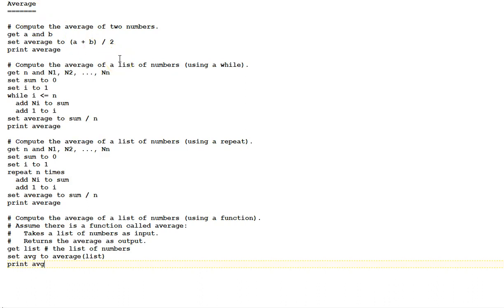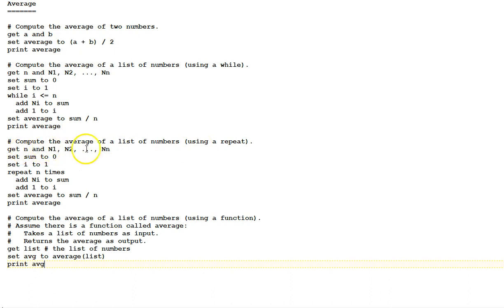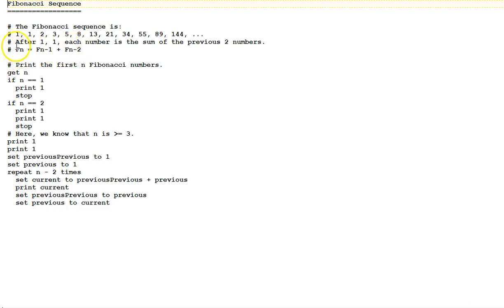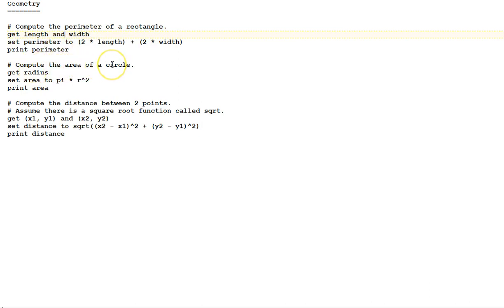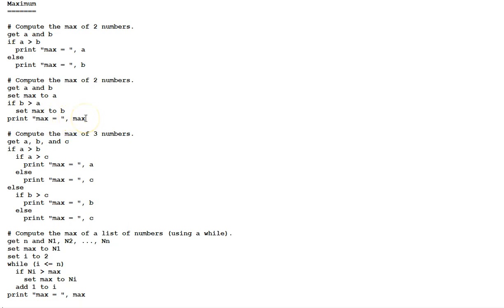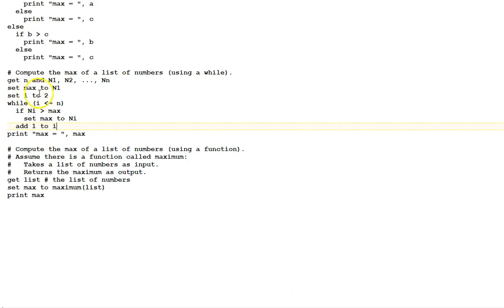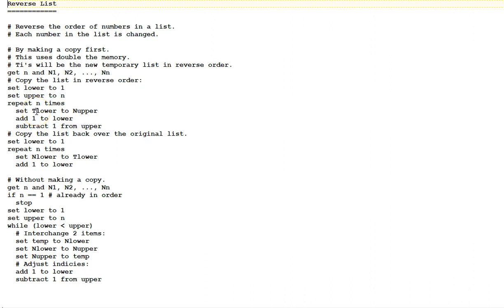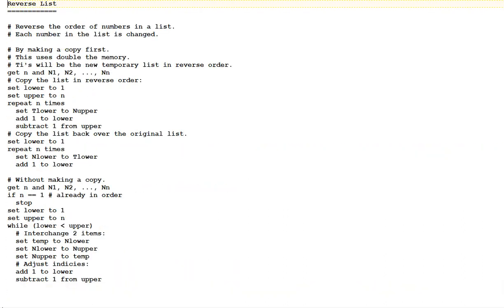Algorithms Pseudocode Examples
This video examines various examples of algorithm pseudocode.